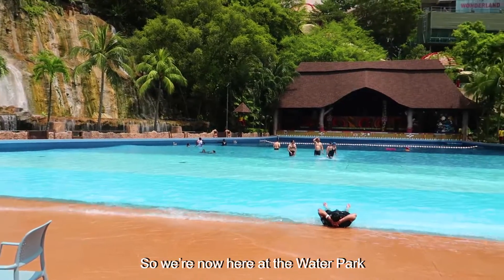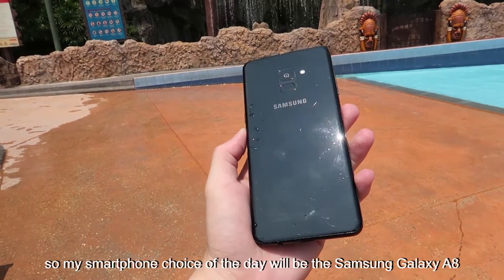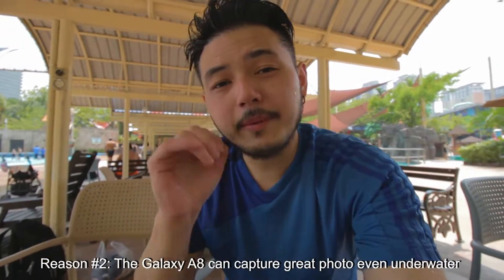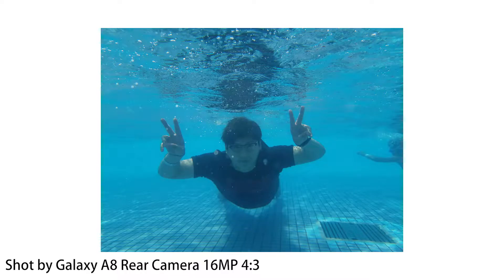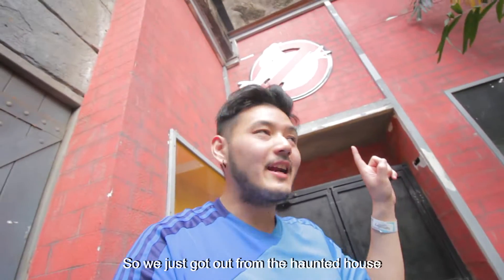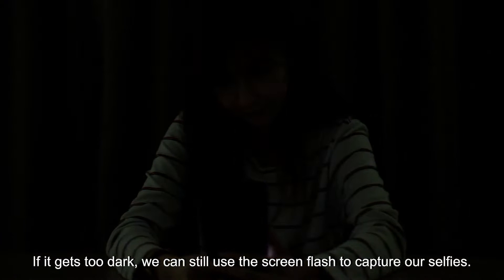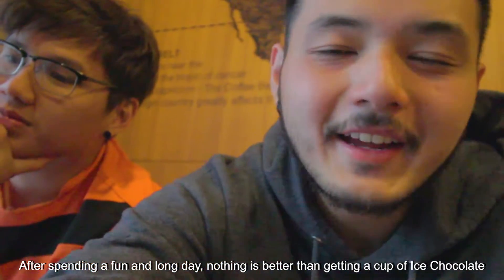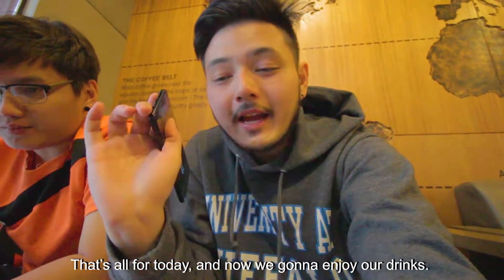A Day Out With the Samsung Galaxy A8 (2018)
How well did the  Samsung Galaxy A8 2018 with IP68 water resistance fare in a water park? Check out this video.

Whether you plan to go for a short trip to the water park or going to any water-related activities, it is always not recommended to bring gadget that is not water resistant. But sometimes we still require our wallet to get foods and camera to take photos with. So can the  Samsung Galaxy A8 does it all? And what makes it as our smartphone choice? Check out the video.